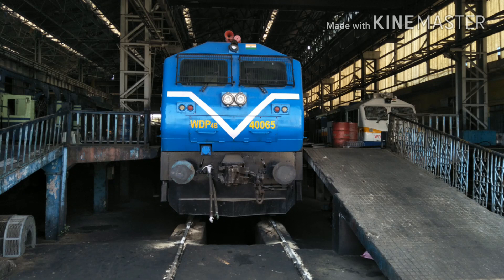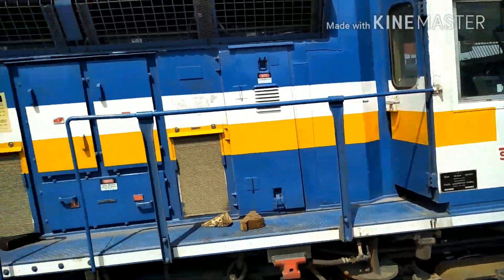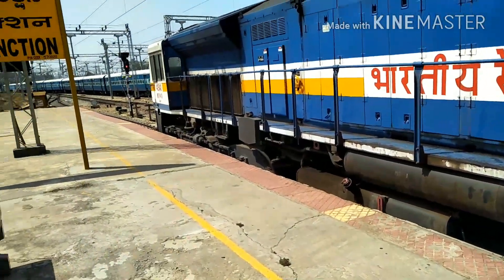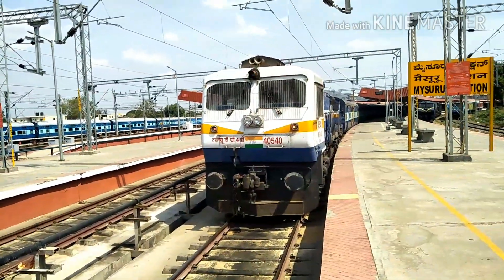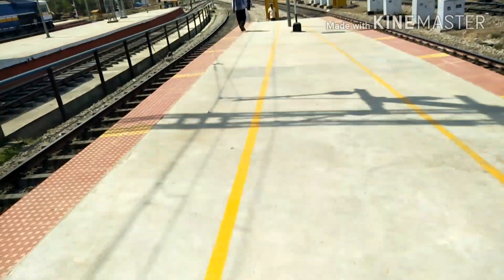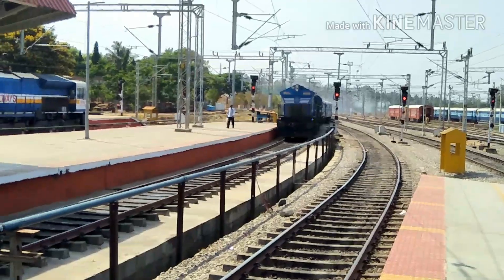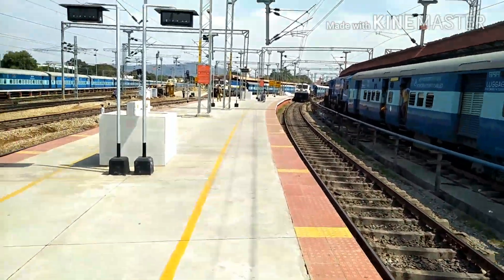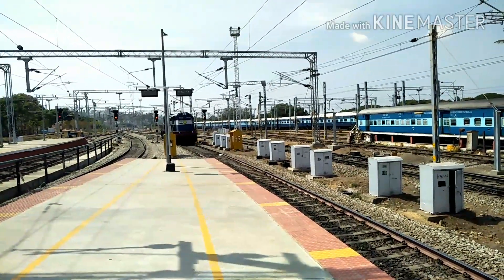WDP 4D with APU ON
I gone see the my love but happend is what watch the video...